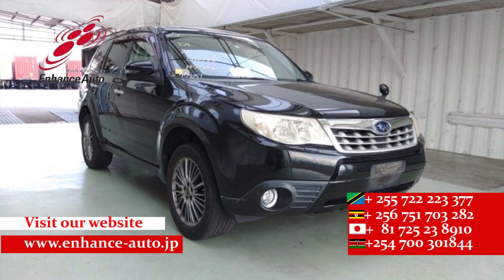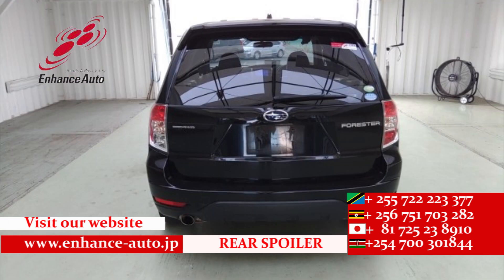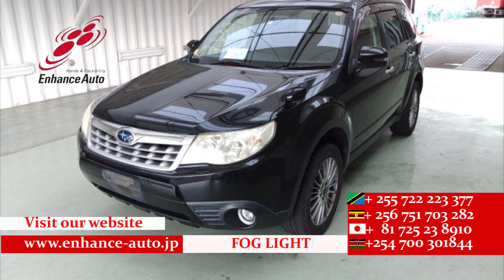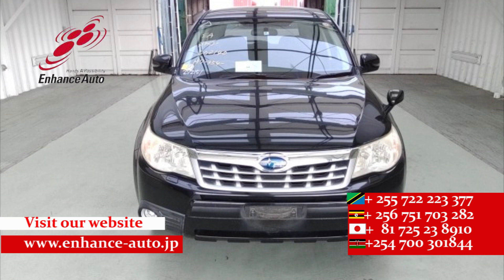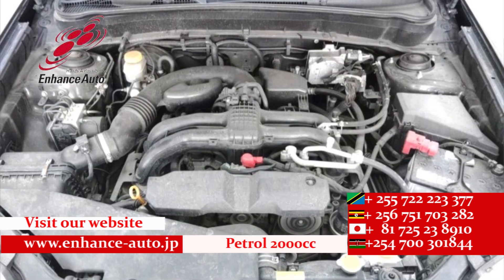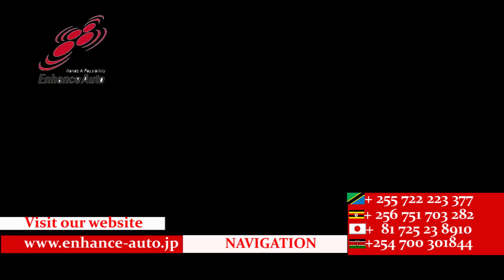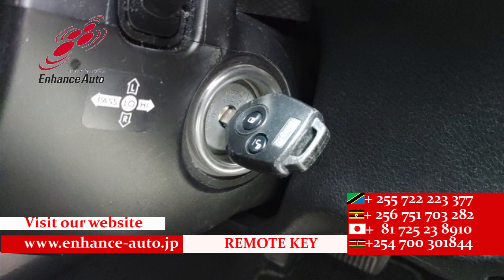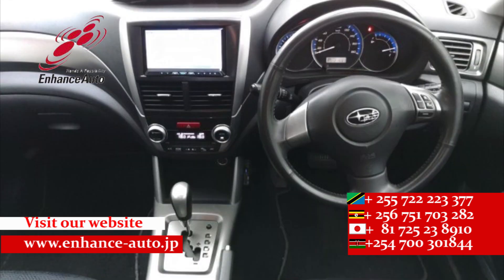2010/10 SUBARU FORESTER 2 0XS 272151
2010/10 SUBARU FORESTER 2.0XS Petrol 2000cc 121600km SUV / ALLOYS /  REAR SPOILER / FOG LIGHT / TUTRNING SIGNAL MIRROR / NAVI / REMOTE KEY / STEERING SWITCH / CRUISE CONTROL!